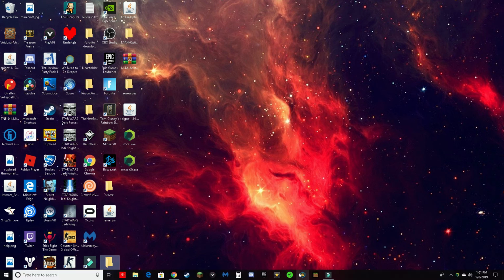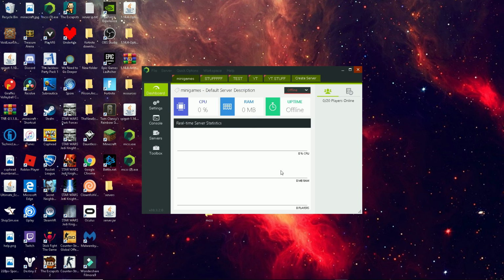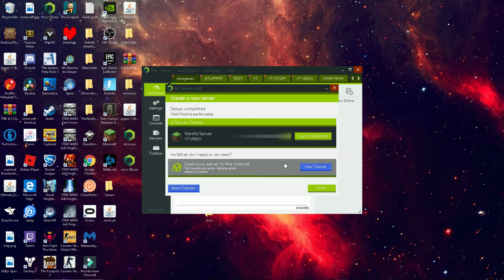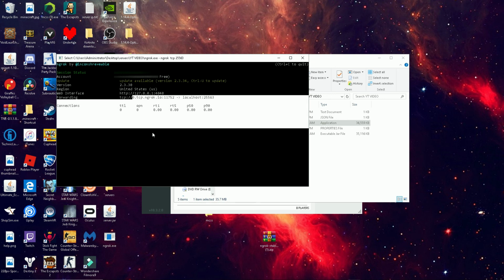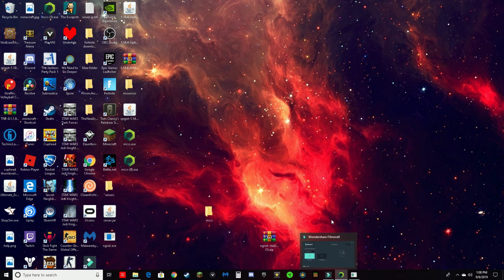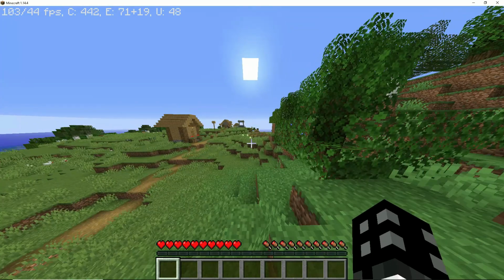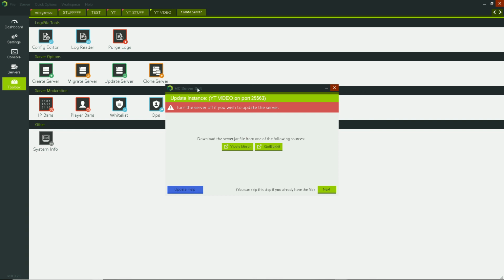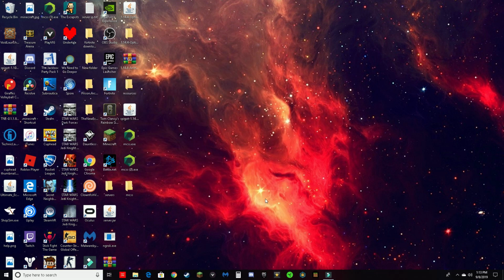How to make a Minecraft server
Some people might be wondering how to make a server and if its hard im here to tell you its not hope you all enjoy and found this helpful love u all bye.